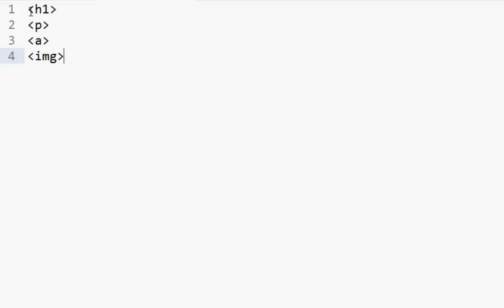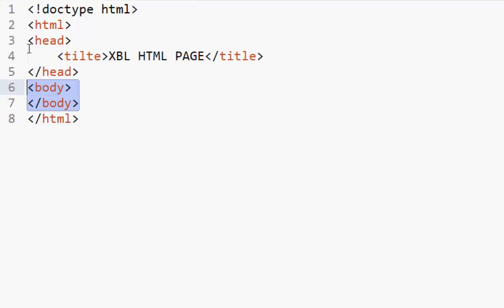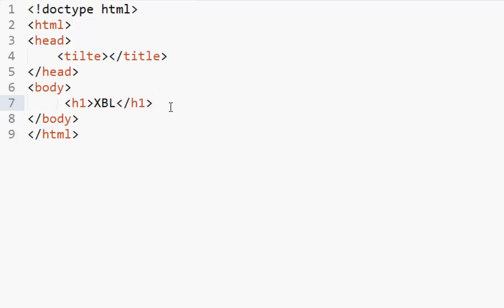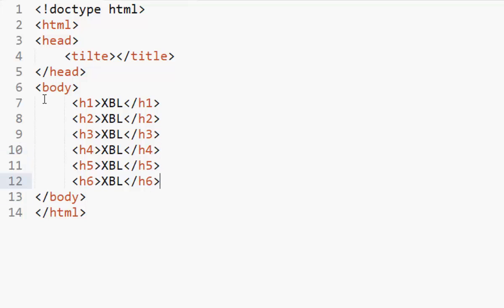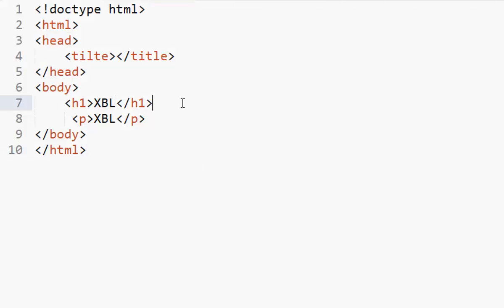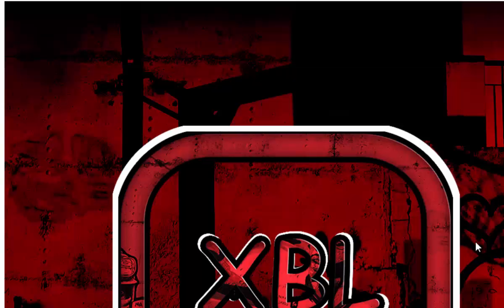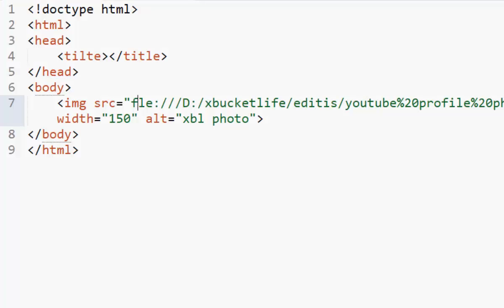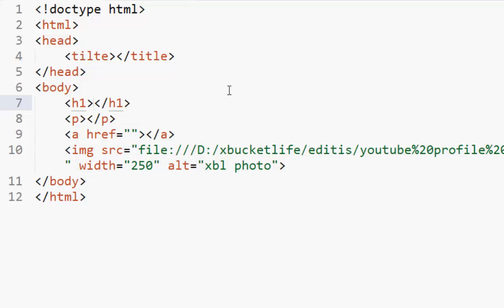HTML COURSE 2022 | Full HTML COURSE [#2]